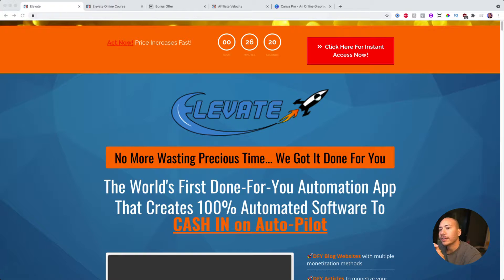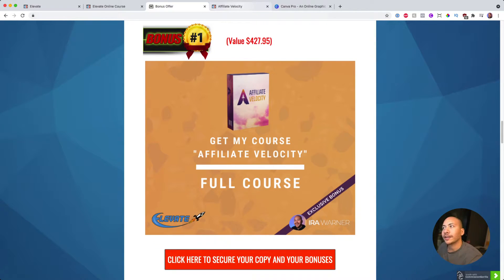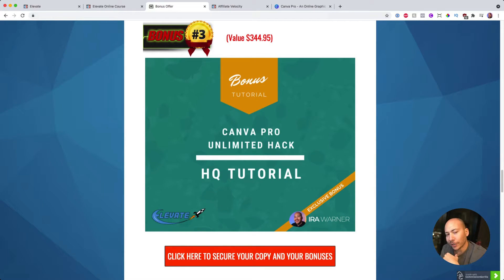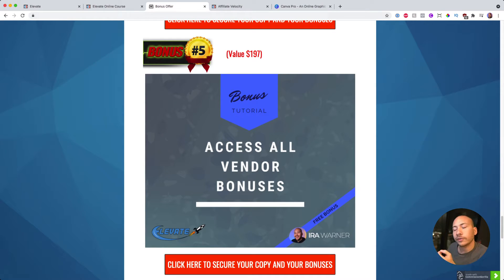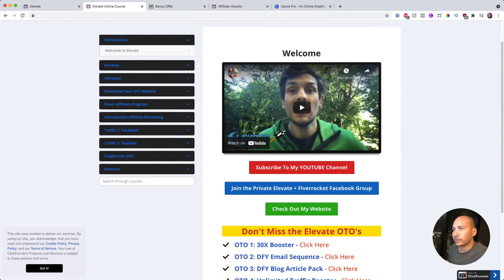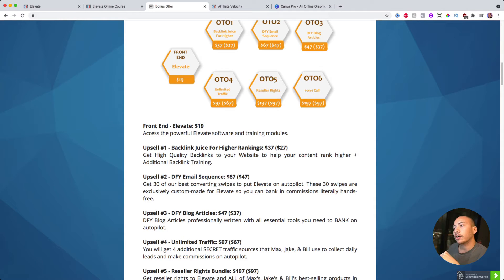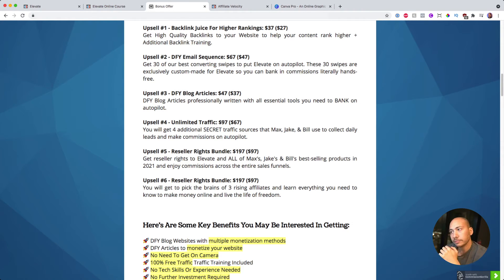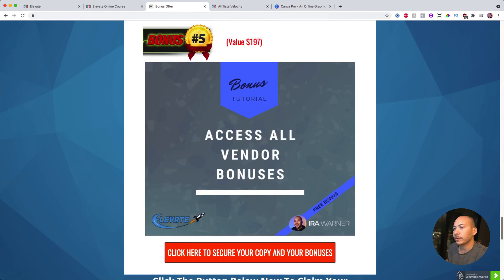Elevate 🚀 Full Review 👑 Limited Time Bonus Available 🔥ACT FAST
✅  DFY Blog Websites with multiple monetization methods
✅  DFY Articles to monetize your website
✅  No Need To Get On Camera